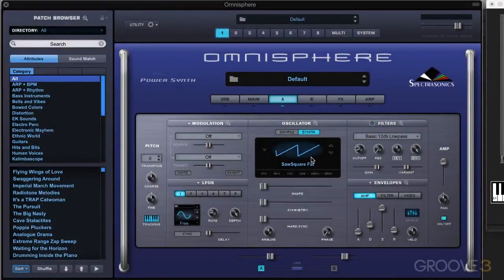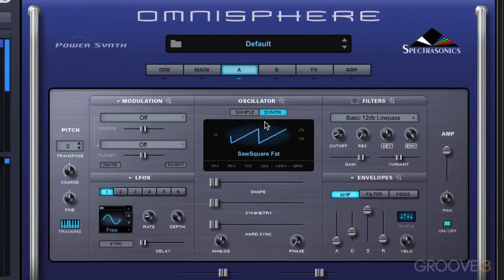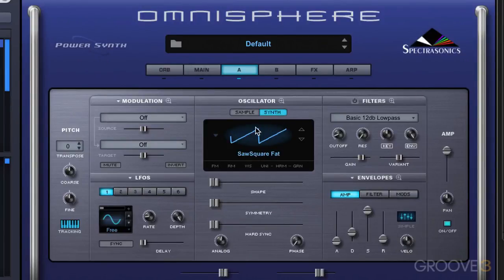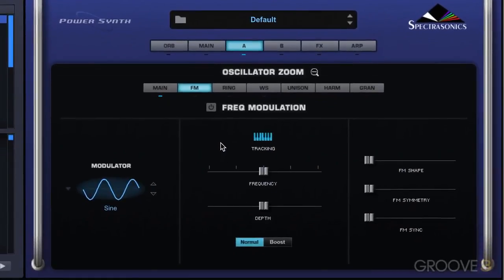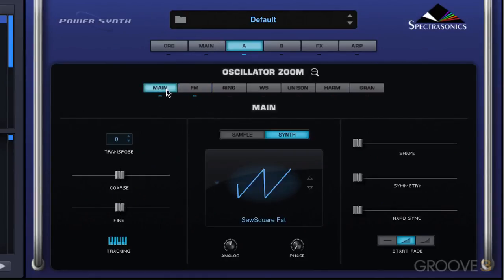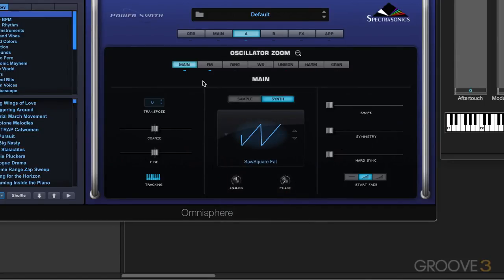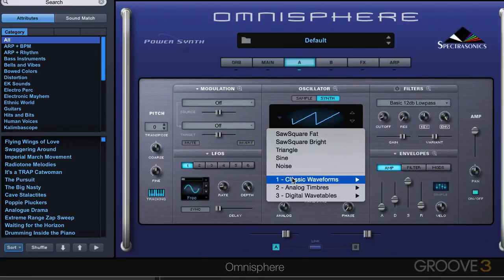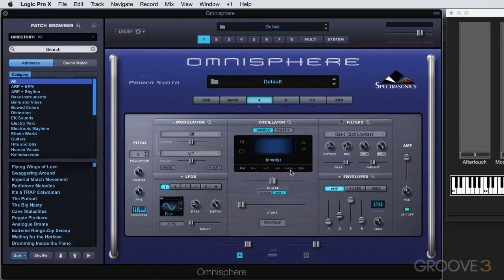15oscillatorsoverview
XGlite
£₱€¢$¥ And More.
*Telephone:
*Search Web Internet Google:
XGlite